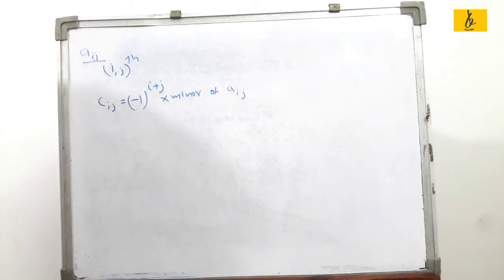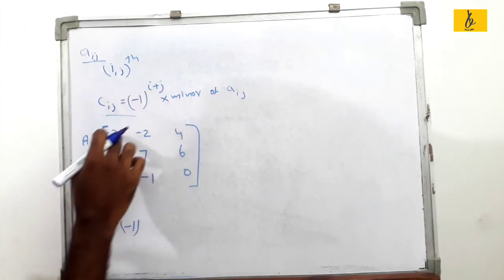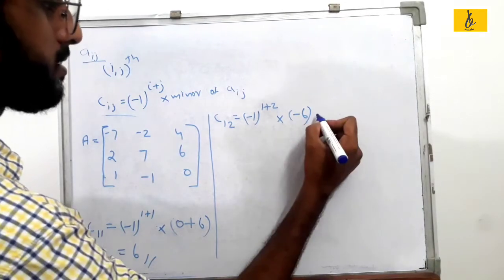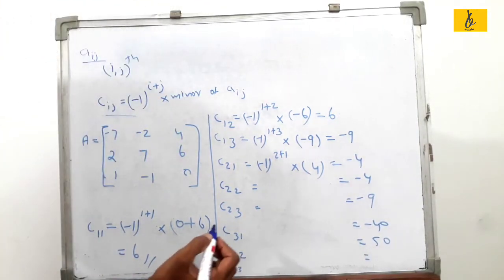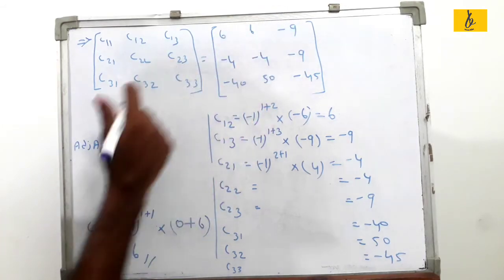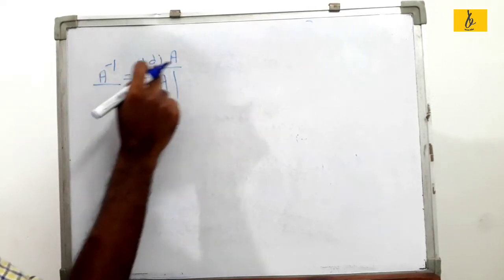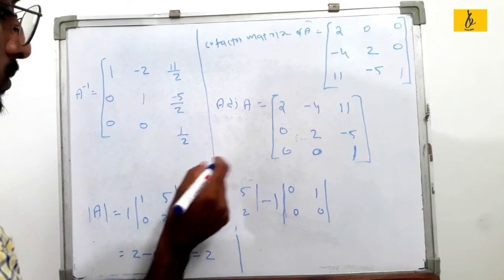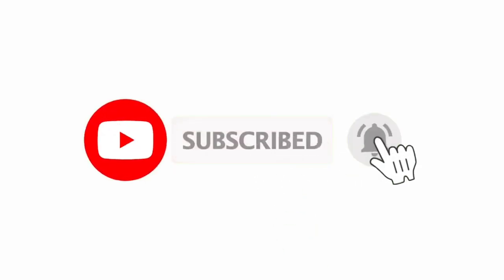BASIC NUMERICAL SKILLS IN MALAYALAM COFACTOR MATRIXCALICUT UNIVERSITY B. com & BBA PART 6